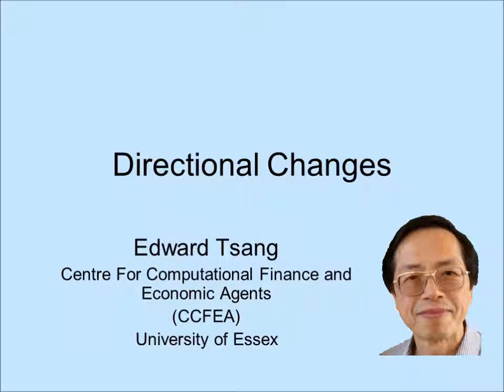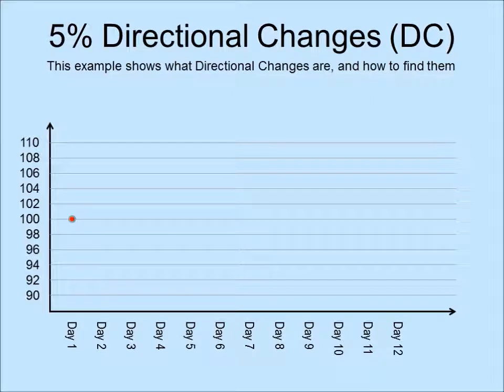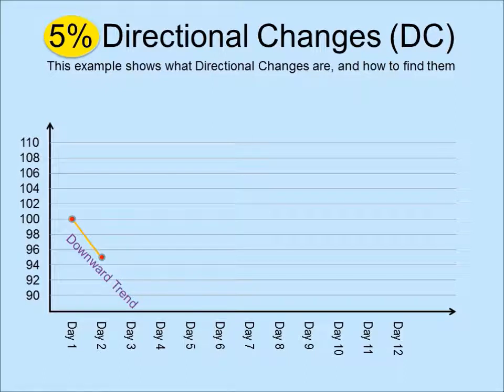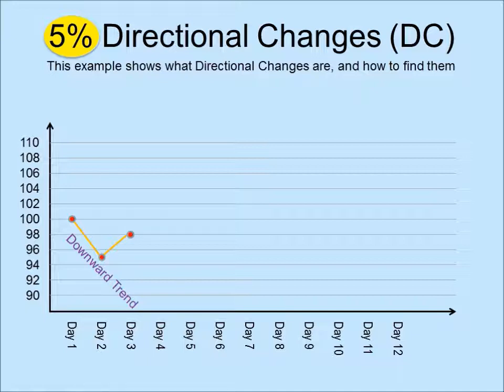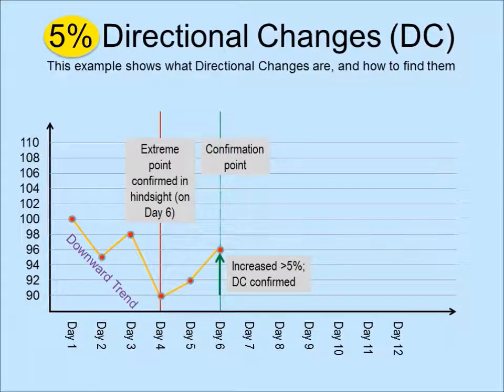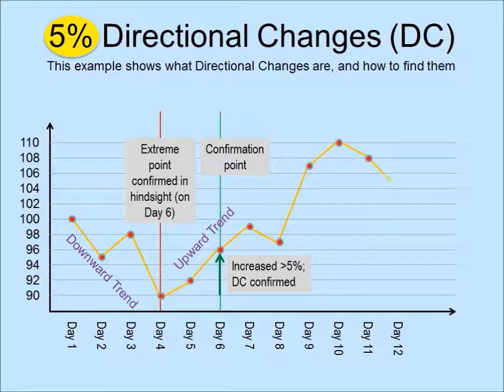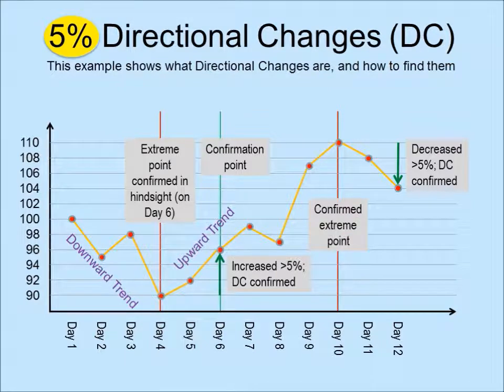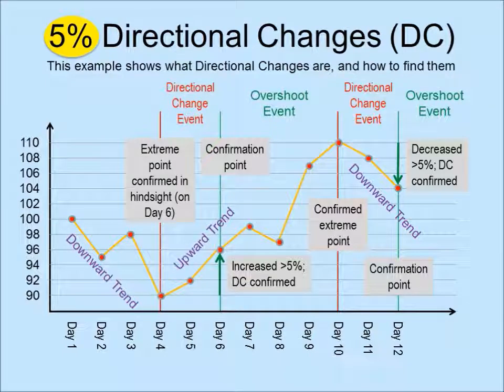Directional Changes -- What are they? How to Find them?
Directional Changes is a new way to summarize price changes in a market. This video explains what they are, and how to find them. It makes no attempt to explain why directional changes are useful, which is left to another occasion..
Acknowledgement: I learned this concept from Richard Olsen
Book on Directional Change application: Detecting Regime Change in Computational Finance, Data Science, Machine Learning and Algorithmic Trading